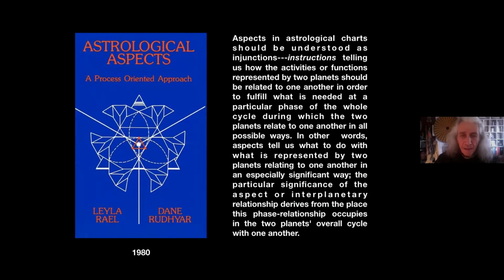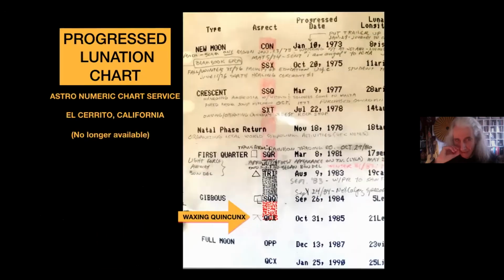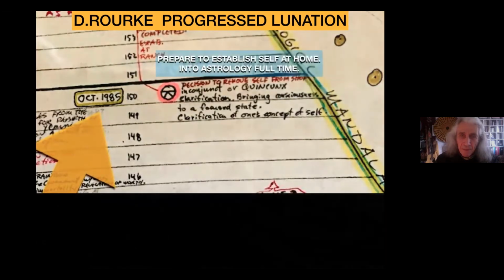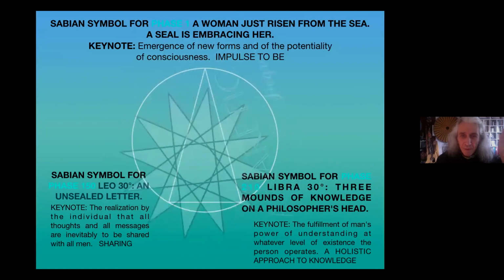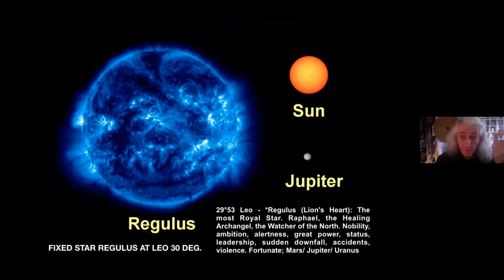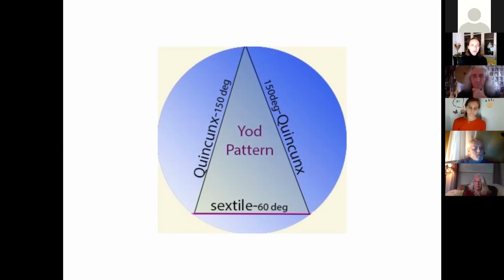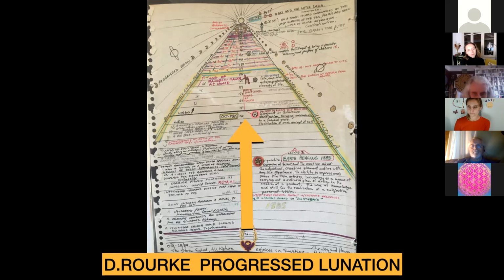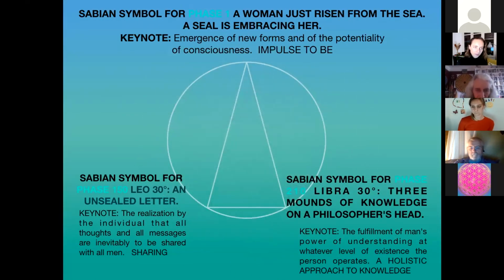YOD Formations in Birth Charts - Dwayne Rourke's Presentation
This presentation was given by Dwayne Rourke as part of one of our Thursday astrology discussions.

For access to all aspects of Dwayne's creativity online, go

Dwayne Rourke has been a student of astrology since 1972 when he first became aware of the diverse works of world-renowned astrologer, philosopher, musician, poet and visual artist, Dane Rudhyar. Aspiring to become what Rudhyar calls a seed man, Dwayne has pioneered a multi-disciplinary synthesis of psychological astrology, the ancient Chinese Book of Changes (I Ching), the Mayan sacred calendar (Tzolkin), and the system of etheric energy systems known in the East as the chakras.  Dwayne refers to this consolidated body of work as the Lightning Path and has, for many years, offered free access to his writings about it on his where he offers the following synopsis of his work

The Lightning Path fosters the emergence of a new, universal human. As a revolutionary spiritual practice grounded in some of the most ancient and enduring symbolic systems of humanity, it facilitates the expansion of human awareness beyond the confines of the Status Quo by supporting its practitioners as creative, self-empowered individuals, each with his or her own unique destiny.